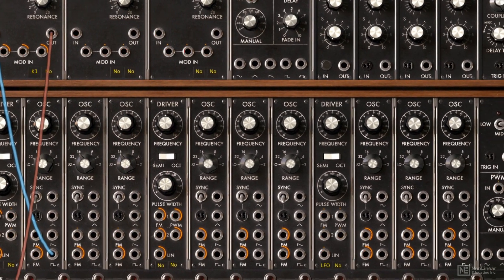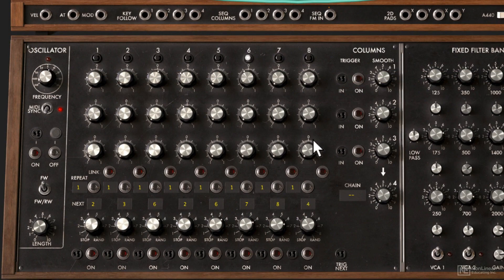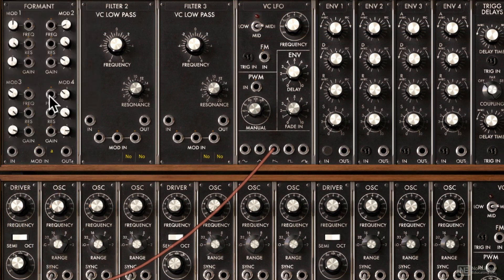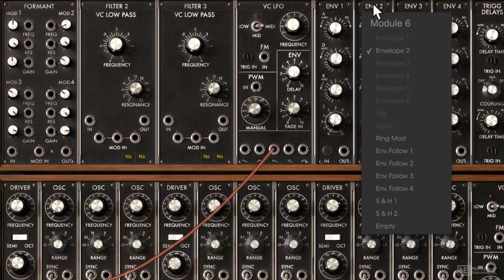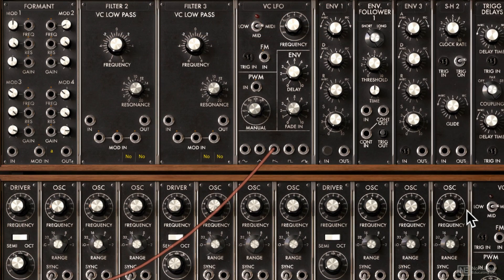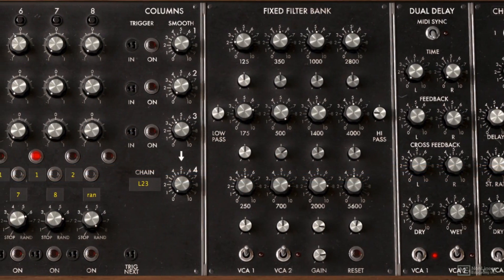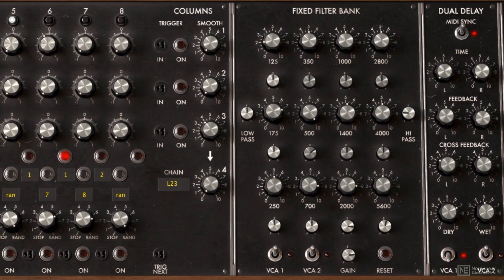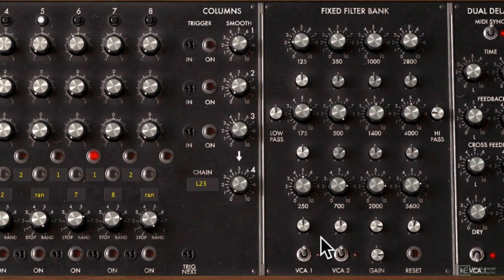Arturia V 202: Moog Modular V Advanced - 1. Introduction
Arturia V 202: Moog Modular V Advanced by Rishabh Rajan
Video 1 of 17 for Arturia V 202: Moog Modular V Advanced

Arturias Moog Modular V emulates  all the complexities and nuances of the legendary Moog Modular series and then some! With its arpeggiator, Bode frequency shifter, ring modulator, and sample & hold modules, this soft synth truly offers limitless sound design possibilities. But like any modular synth, you have to know what youre doing!

In this course, synthesis expert Rishabh Rajan carefully explains Moog Modular Vs advanced modules and features. He starts with a detailed look at the sequencer, explaining all its functions and peculiarities. Next, you learn how to use the very rare and sought-after 1630 Bode Frequency Shifter and how to create speech-like, vowel sounds using the Formant Filter. Rishabh also covers the Ring Modulator, Trigger Delay, Sample & Hold Envelope Follower modules, effects and a lot, lot more!

So join sound designer Rishabh Rajan in this advanced 17-tutorial course, and supercharge your brain with some advanced modular synthesis knowledge!